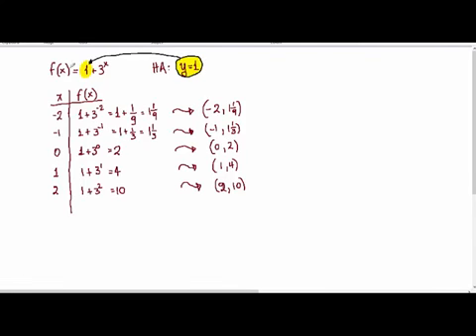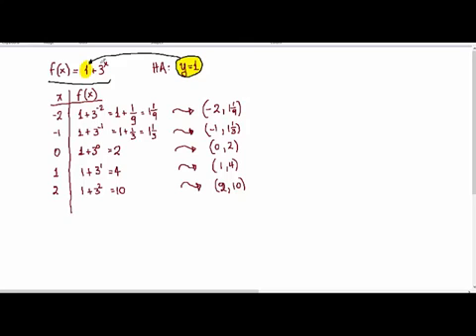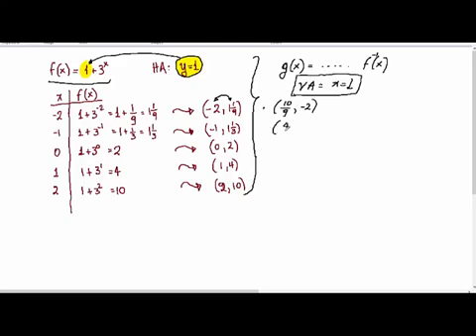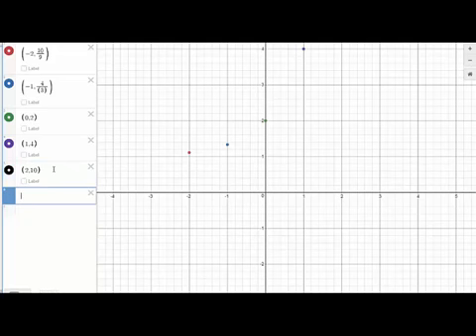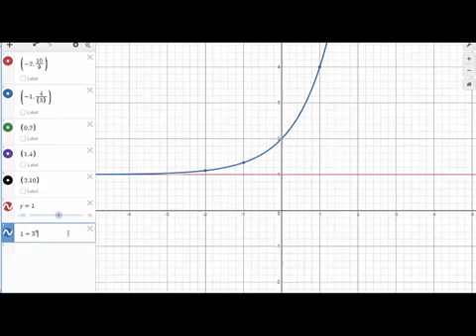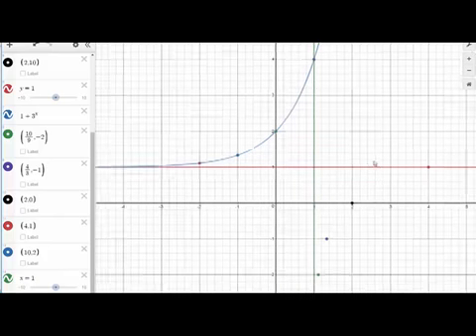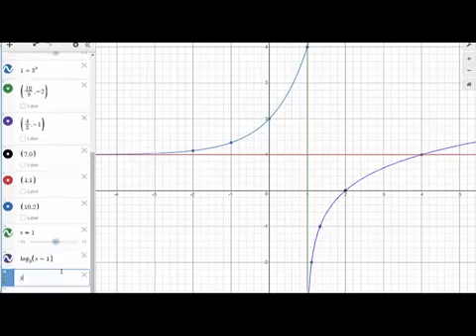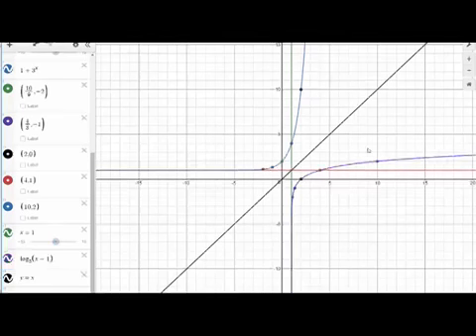graphing the inverse of 1+3^x